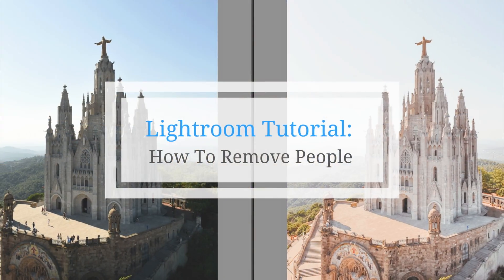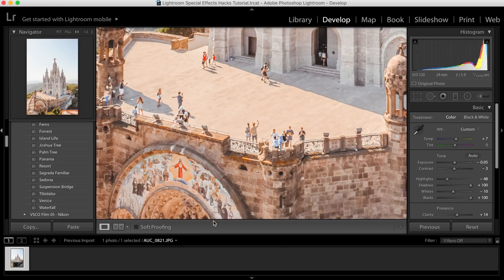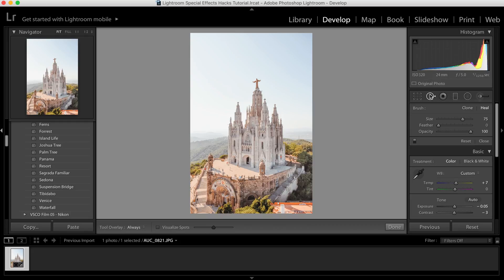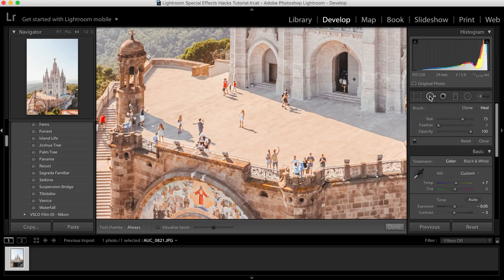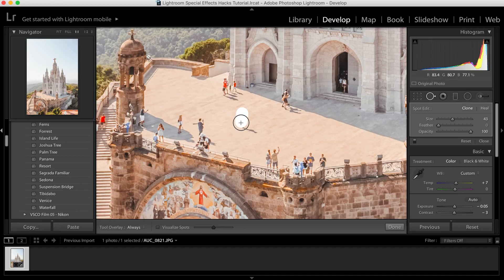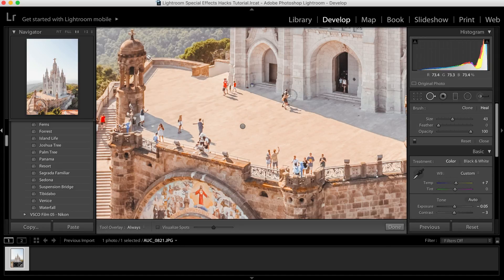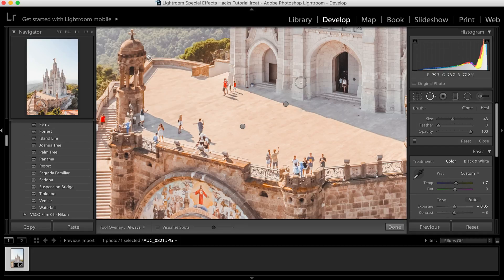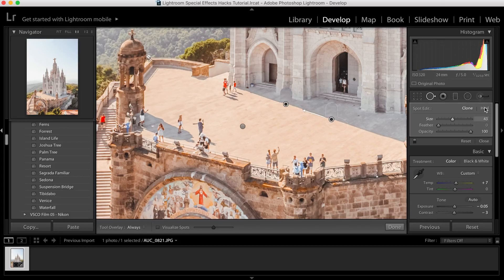Lightroom Tutorial | How To Removing People or Objects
Lightroom Tutorial | 5

We've all been in that situation where there's a beautiful landscape you just can't wait to photograph, but in the distance, there are people standing, sitting, taking selfies, etc. Of course, you're not going to ask all these people to move out of your frame but you start to wonder how else you can capture scenery without unwanted people or objects in the photo.

The solution: Lightroom's Heal or Clone tool! So go ahead and take that picture, even with all those humans, and deal with it later when you edit. Learn how in this tutorial.